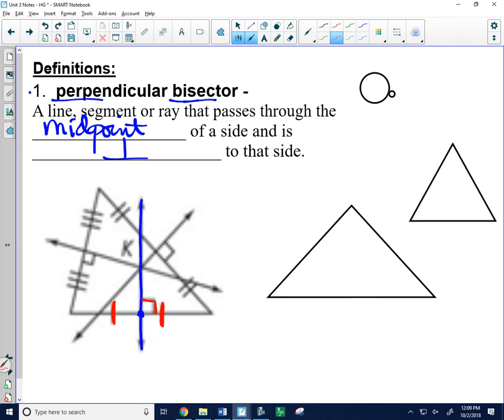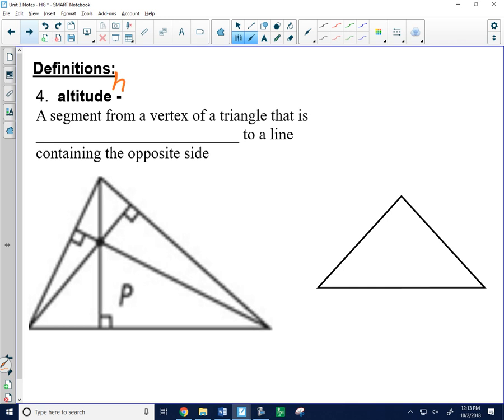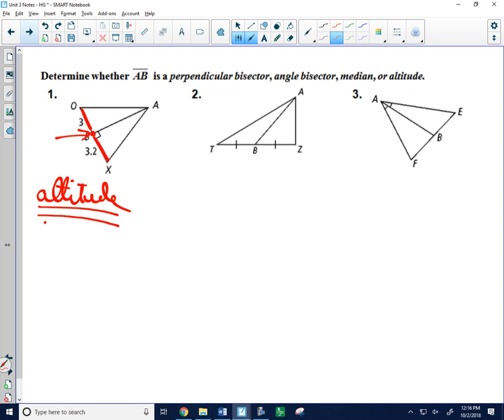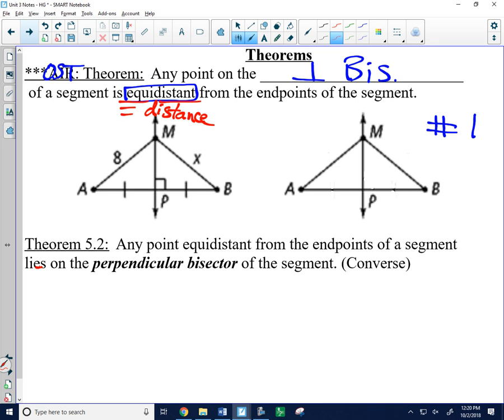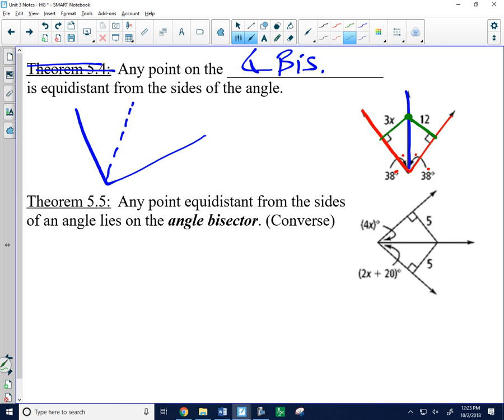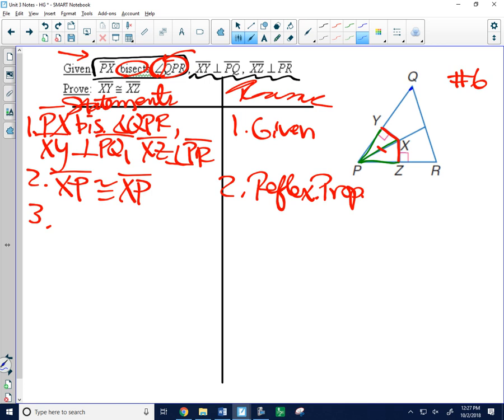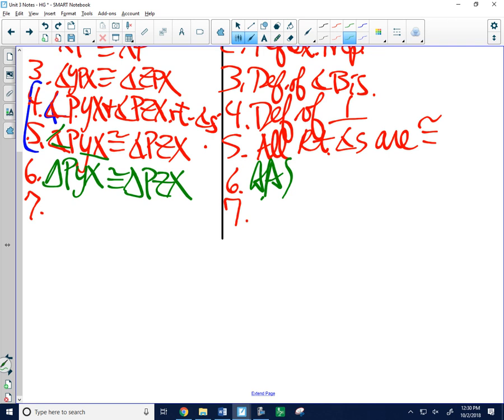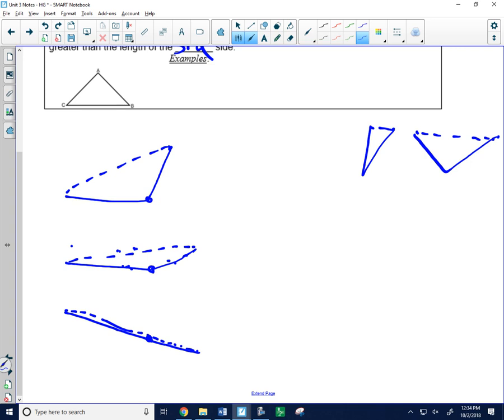Mr Hunt Segments in Triangles